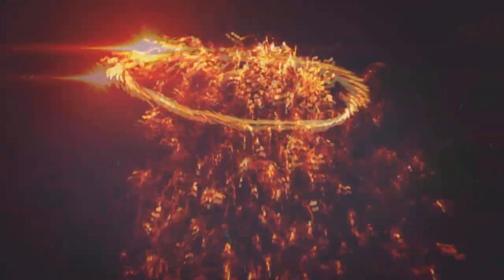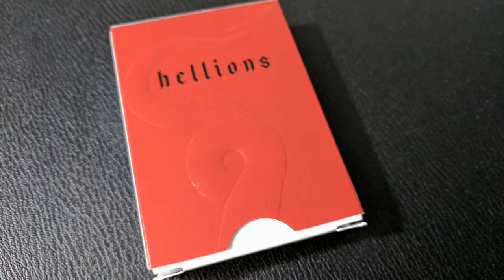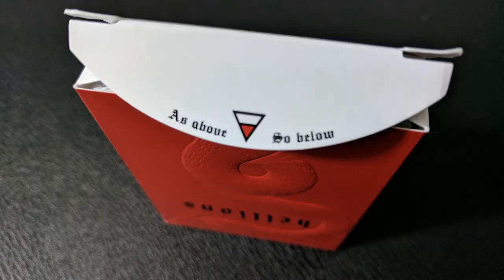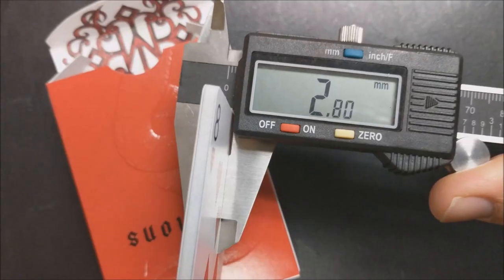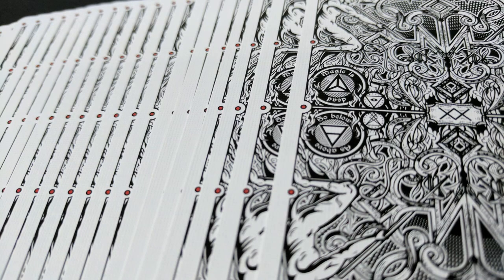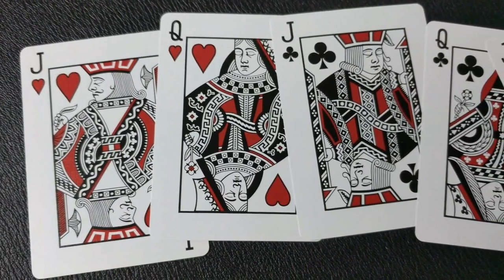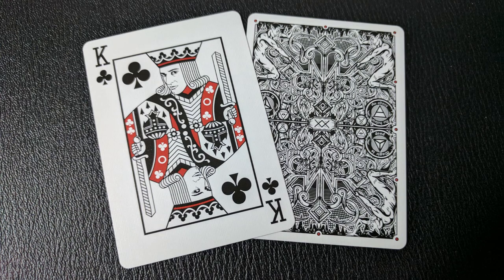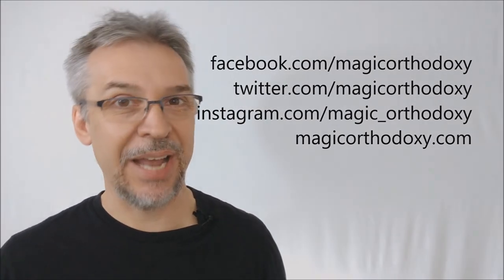Deck Review - Hellions Playing Cards by Daniel Madison